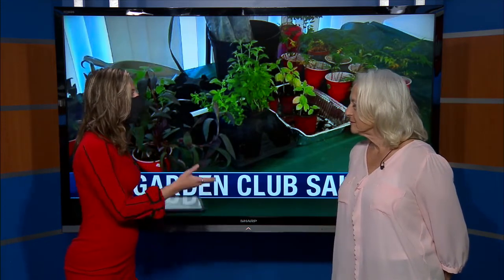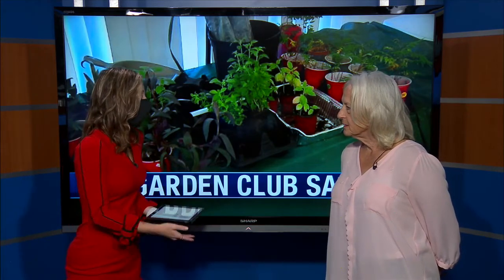Lynn Haven Garden Club Plant and Rummage Sale